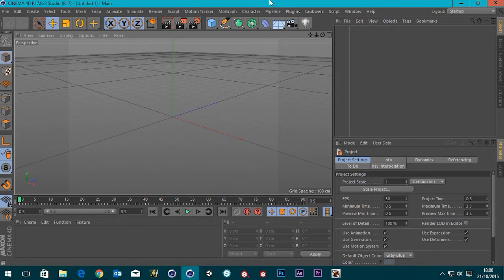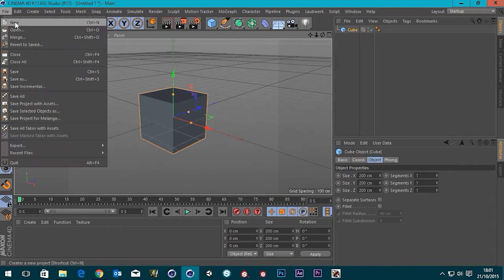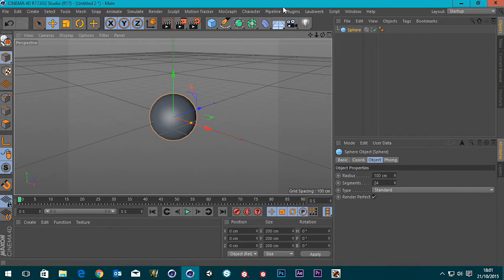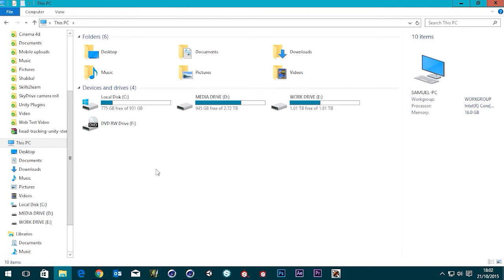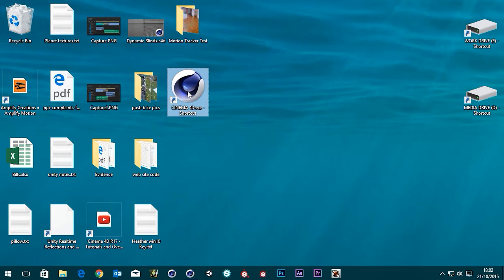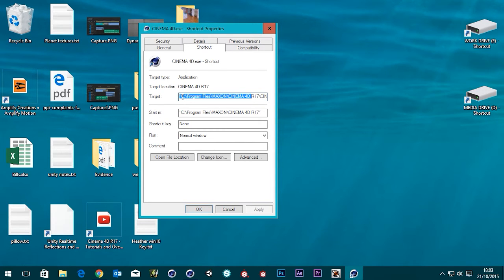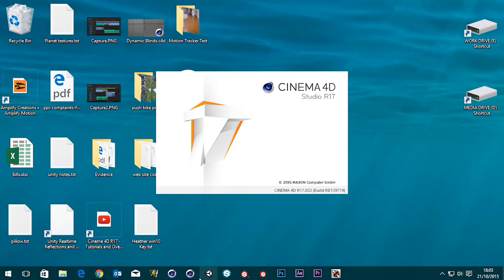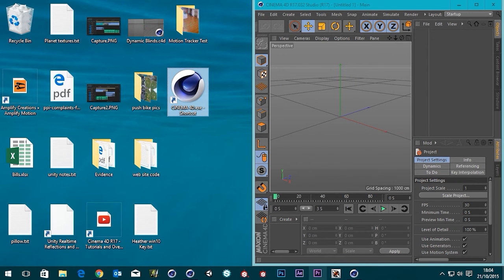Quick Tip 5: Open Multiple Instances Of Cinema 4D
In this Quick Tip I show you how to open multiple instances of Cinema 4D, so you can have more than one copy of the program open, side by side.